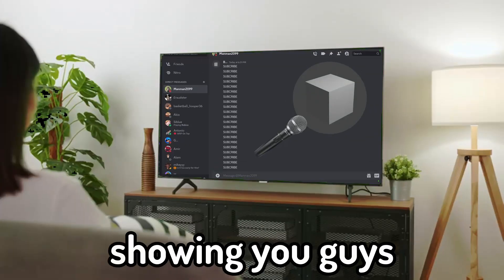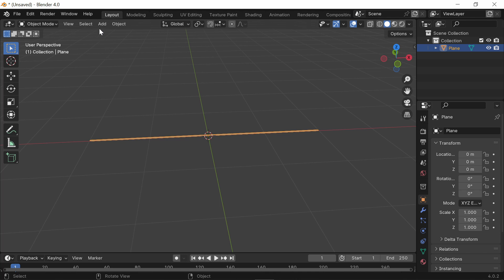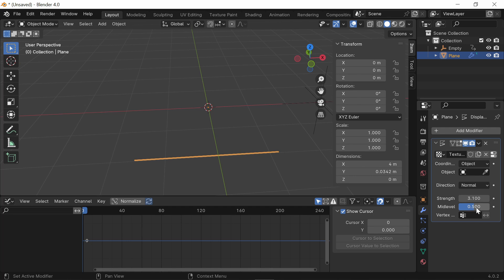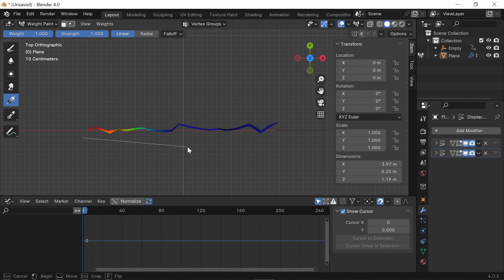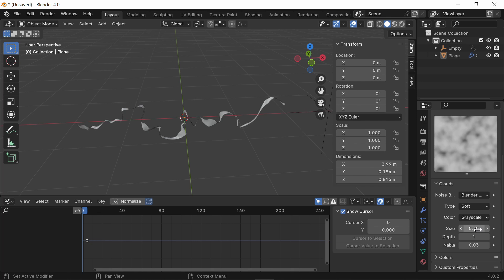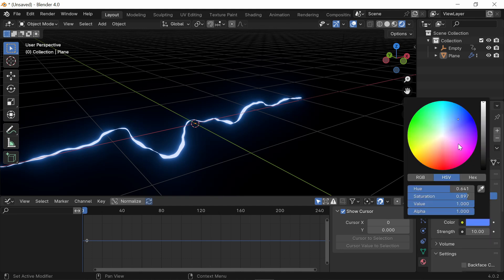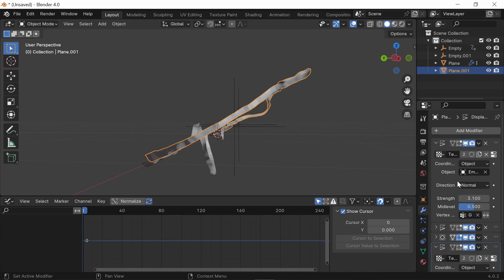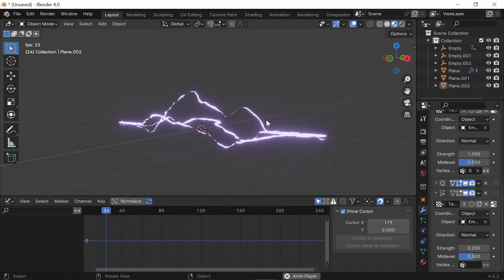HOW TO Make Anime Lightning Beam In Blender! Easy VFX Tutorial!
What is this? - AEJuice is a software that connects to you editing software such as Premiere Pro, DaVinci Resolve, etc. They provide free and paid amination tools, plugins, and editing presets! Check the link!!!

Hey guys and welcome back to another video on the channel! In todays video, I'm gonna be going over how to make an anime lightning beam in blender! if you guys enjoyed the video, you already know what to do! (Like subscribe and comment!) Also if you guys have any video ideas, make sure to leave them in the comments down below! I always love checking the comments on the videos, and you can literally check my other videos, I almost always respond!

Timestamp:

00:00 Intro
00:10 Modeling the Plane
01:15 Adding Axes
02:00 Modifiers
03:10 Weight Paint Mode
04:23 More Modifiers
05:10 Adding Materials
06:22 Duplicating
08:04 Outro and You Subscribing